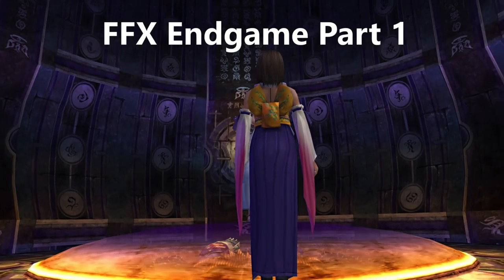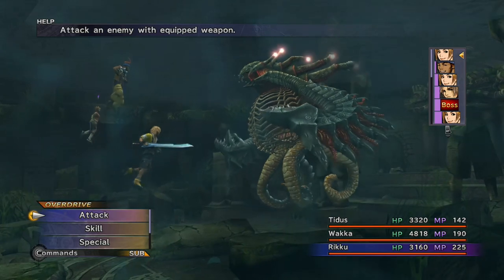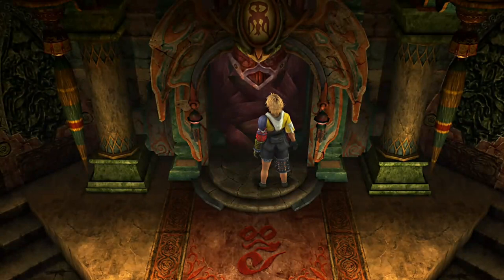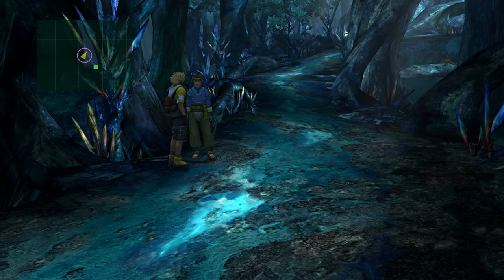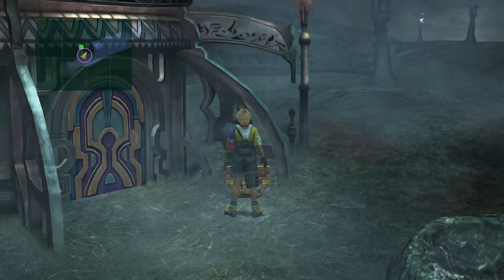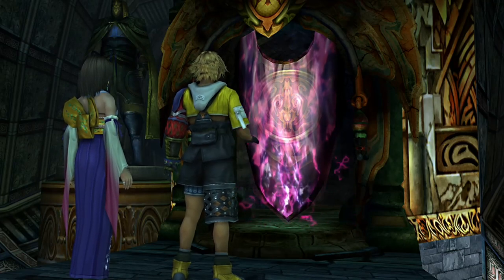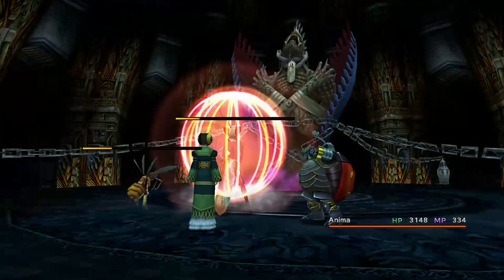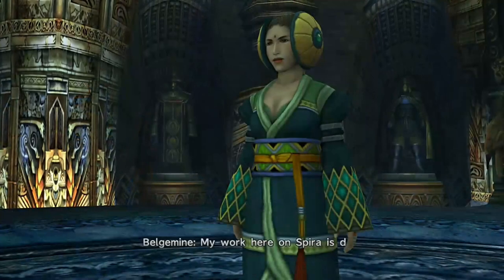Final Fantasy X Endgame Walkthrough - Episode 1!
Hello all, and welcome to the continuation of my Final Fantasy X Overpowered guide!  This is start of the post game portion of Final Fantasy X, which I love.

***THIS WALKTHROUGH CONTAINS SPOILERS THROUGHOUT***

I've recently seen a lot of people playing the Final Fantasy X Remastered release on Xbox One, and there are many people who play it without knowing the best techniques for efficiently grinding the end-game and getting the Dark Aeons and Penance.

Not only that, but it's a very fun game to be overpowered in, which is something I love doing in games.

In this episode we start the endgame grind and get Anima!  She's really powerful and I love using her. You can then beat Belgemine and get the Magus Sisters, who are extremely strong, if a little mercurial.

You can also get a No Encounters weapon from Geosgaeno.  If you're struggling to beat him, use Mix with 2x Wings to Discovery which will make Trio of 9999 and make all hits do 9999 damage. Then just use Attack Reels, Slice N Dice or a Fire Gem to kill Geosgaeno in 1 turn.

After this we're going to start capturing and the endgame grind!  You can go straight onto Sin if you actually want the last few story bosses to be a challenge, but I'll not be bothering with that because I'm just going to straight into the capturing phase and get the Celestial weapons!

For this playthrough, I will be doing some videos of things to watch out for along the way.  This focuses on 3 early-game grinds to get way ahead on some skills and have a blast wrecking everything in your path!  It also involves a fair bit of Blitzball in Luca, but that bit is sort of optional. This playthrough will be a Standard Grid playthrough because it lets you use Break HP Limit more effectively if that's the route you choose to go down.  The Expert Grid has its own advantages, but isn't good for BHPL enthusiasts.

The key points of the endgame grind are:

Capture 10 of all monsters (see my capturing video series!)
Get strong enough to beat One Eye
Farm One Eye for Triple AP + 2 free slot weapons for your main characters
Customize Overdrive to AP and Triple Overdrive on those weapons
Level up using the Don Tonberry trick to get S-levels
Raise stats and until you can beat Juggernaut
Max Strength, then other stats.
Raise Luck to an appropriate level.
Beat the Dark Aeons and Penance.